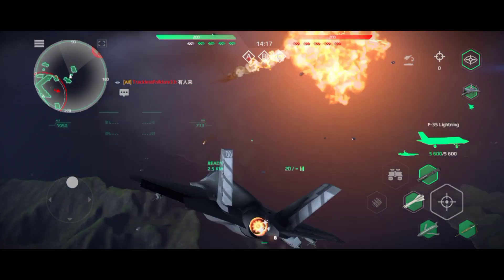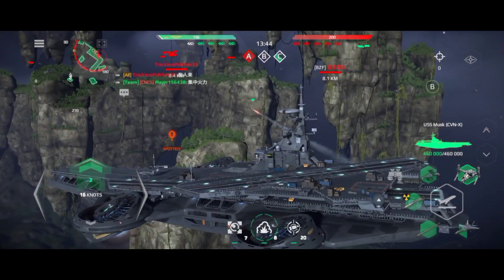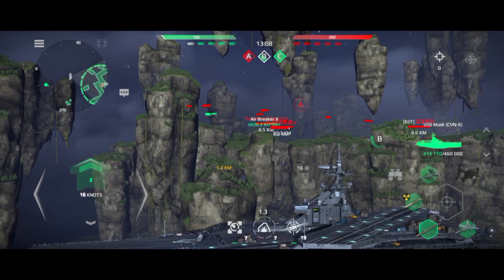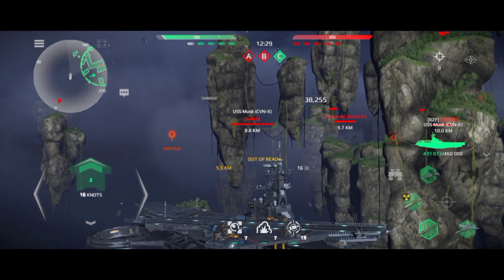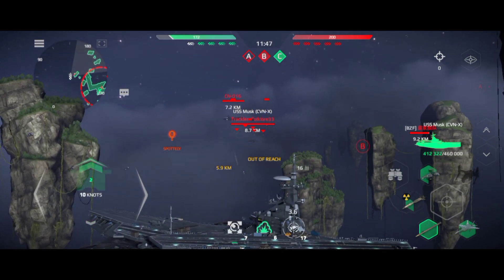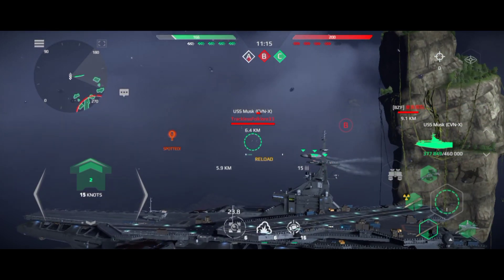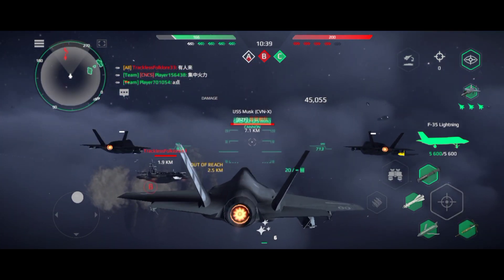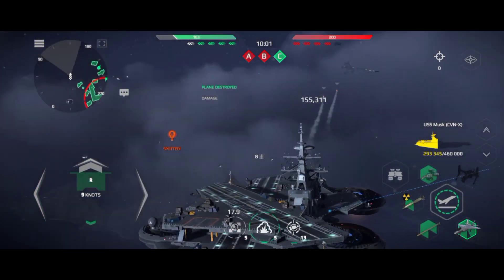MODERN WARSHIPS - LEVIATHANS BATTLE Gameplay | NEW LEVIATHAN MAP